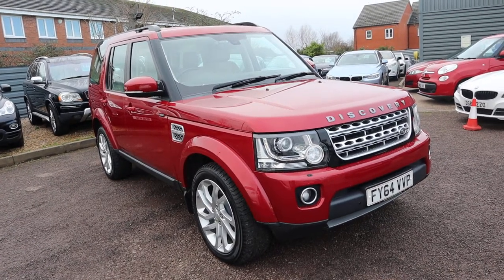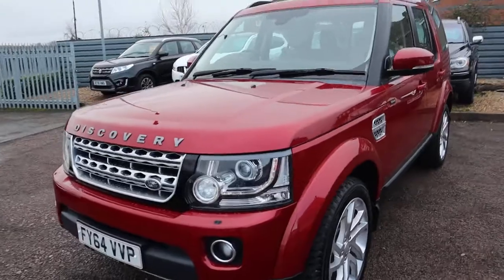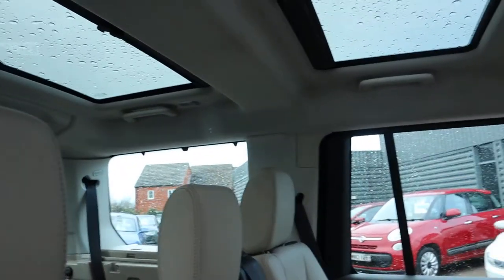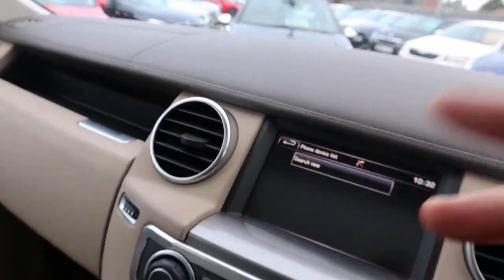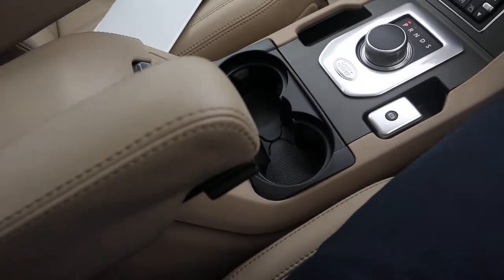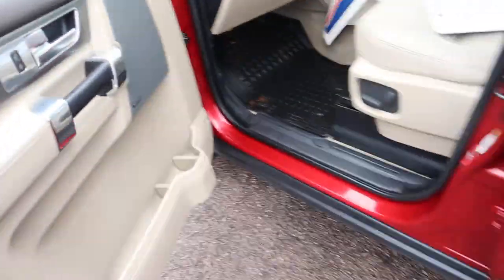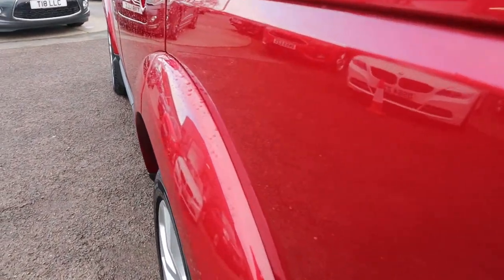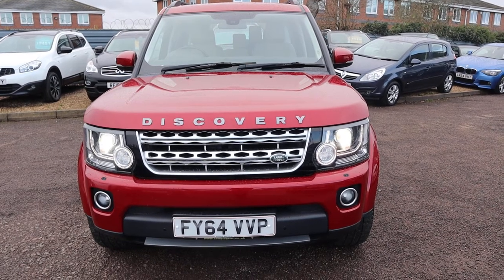Country Car Barford Warwickshire